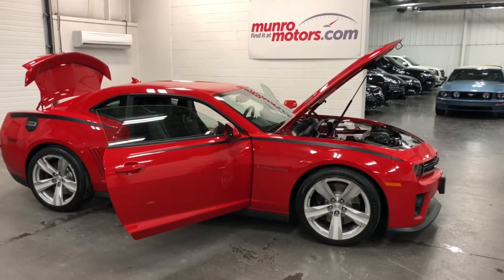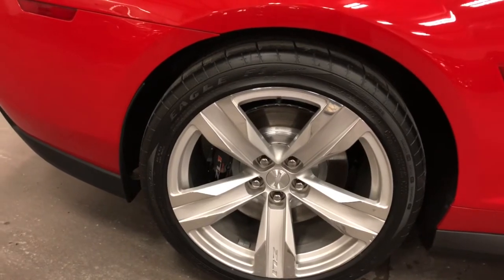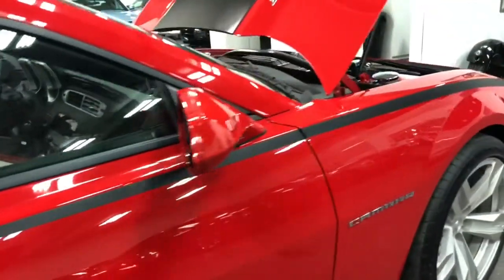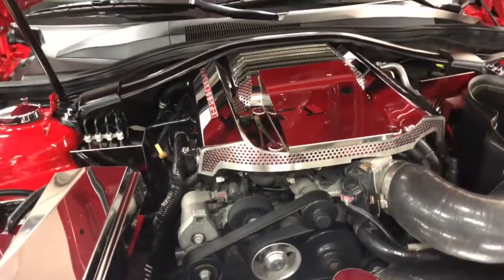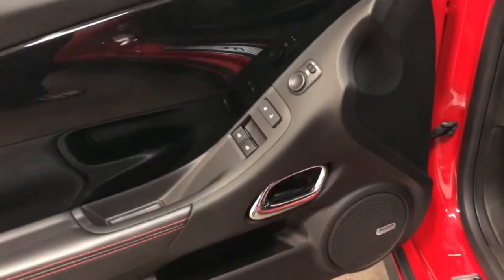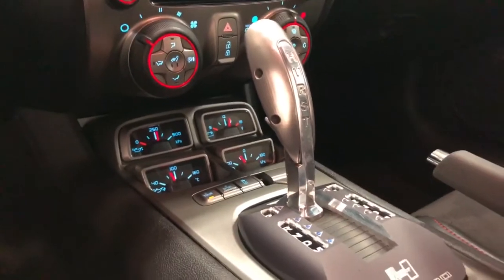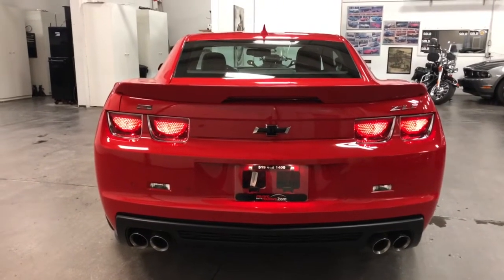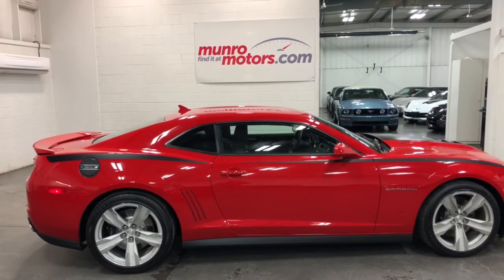2012 Camaro ZL1 SOLD SOLD SOLD 600 HP Lumpy Cam Stall Converter Munro Motors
SOLD SOLD SOLD 4 Brand New Good Year Eagle F1 Tires 2800 Yanke dual clutch stall torque converter camshaft with upgraded push rods and 80 lbs injectors 2.55 inch supercharger pulley and solid coupling long tube headers and racing cats heat exchanger to prevent (heat soak) engine bay stainless steel kit (American stainless) hurst racing shifter